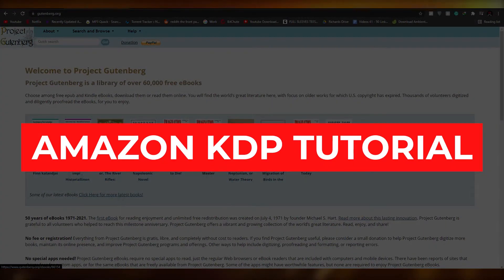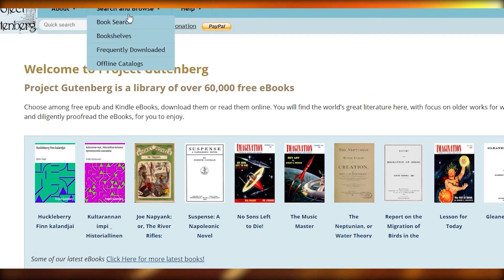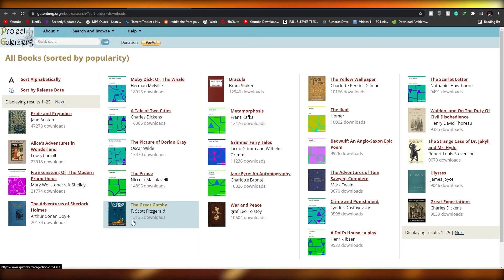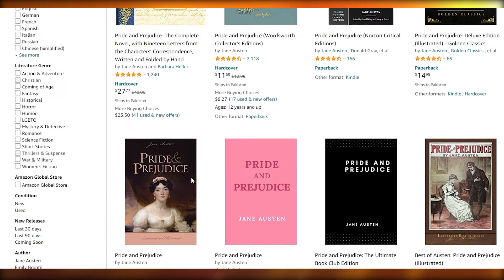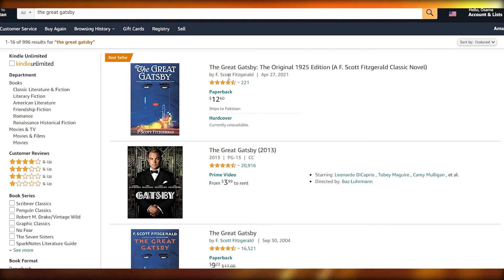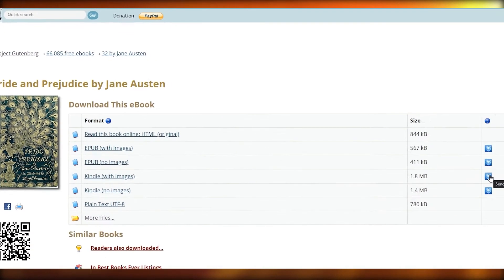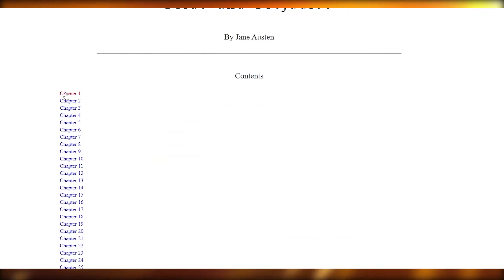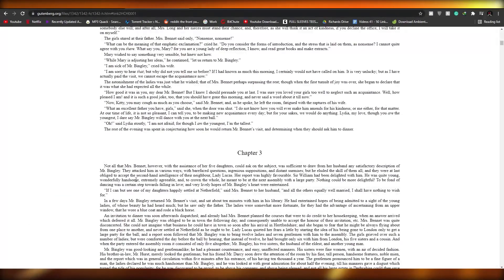Amazon KDP Tutorial: Public Domain Books On Kindle Direct Publishing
In this video, I show you how to publish public domain books using Amazon KDP. This tutorial covers everything you need to know about publishing public domain books on Amazon.